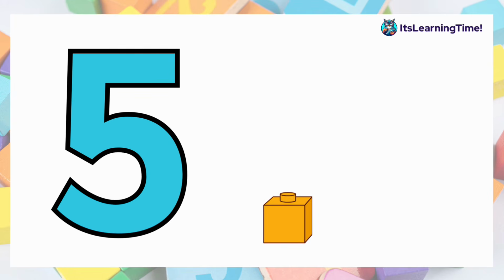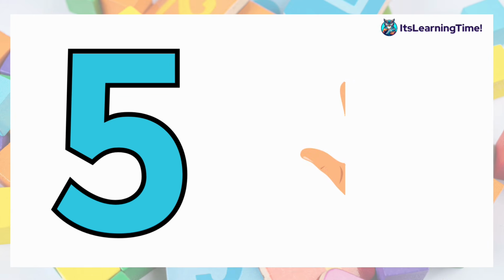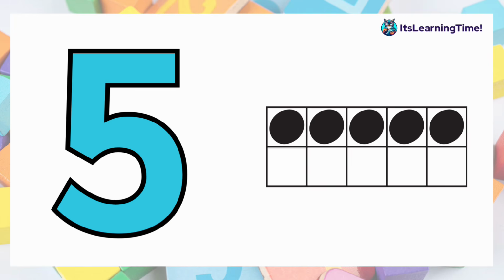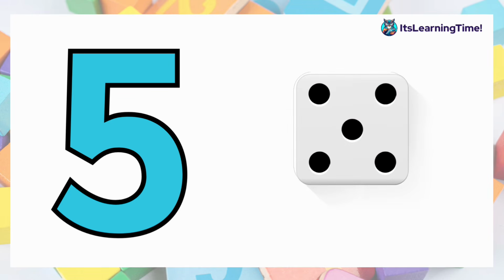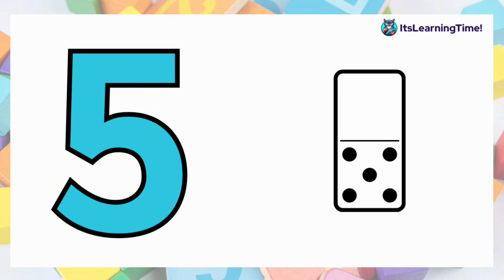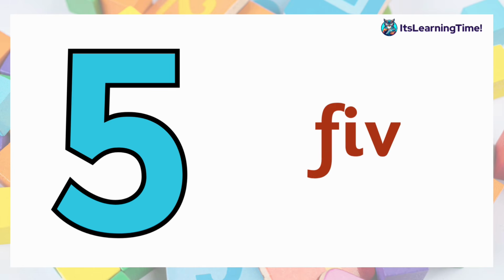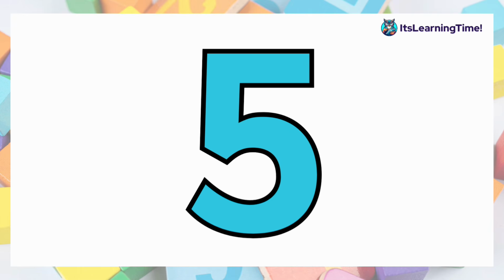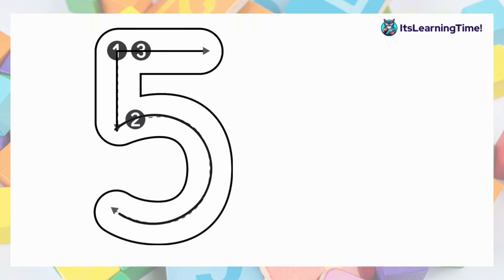Number 5 Video | Identifying Number 5 in different ways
In this exciting video, we learn all about the number 5 in engaging ways!

Learn to identify the number 5 using a finger, die, domino, five frame, number line, objects, and more. We’ll also practice writing the number 5 with the correct formation, helping young learners build a strong foundation in number recognition and counting.

Enjoy this interactive lesson by Its Learning Time!